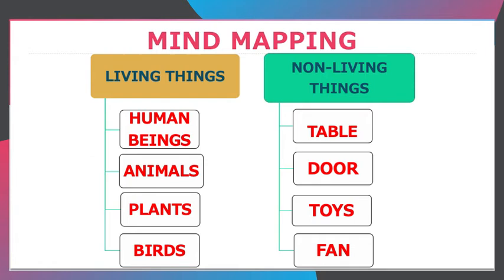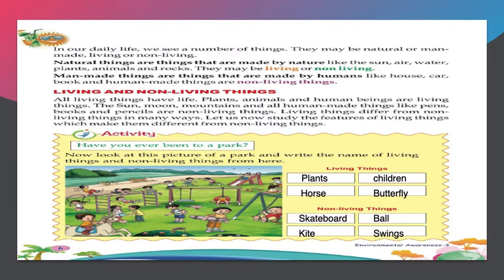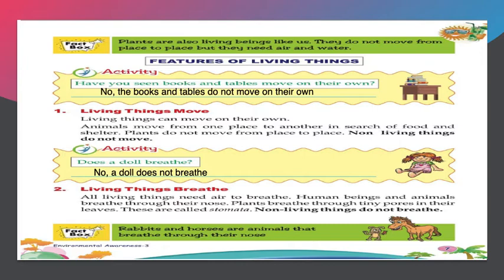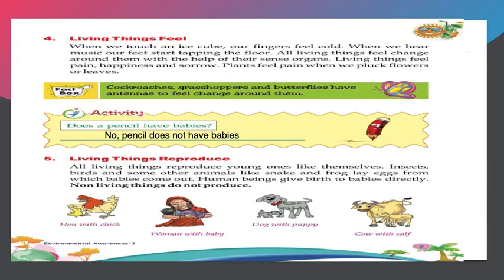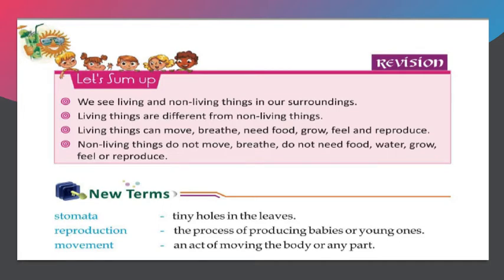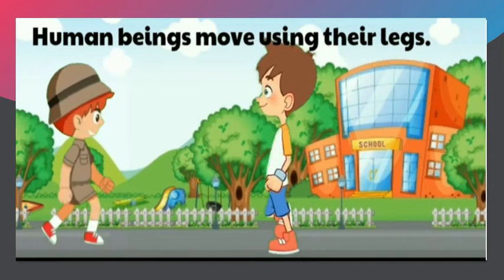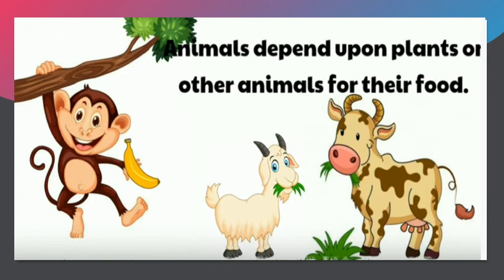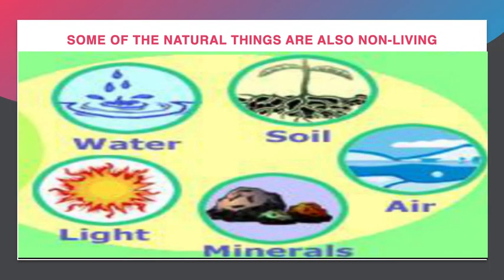EXPLANATORY VIDEO ON LIVING AND NON-LIVING THINGS (GRADE-3) BY JYOTI ARORA